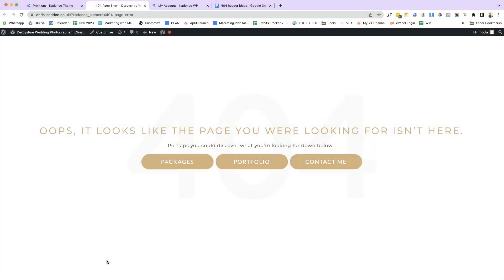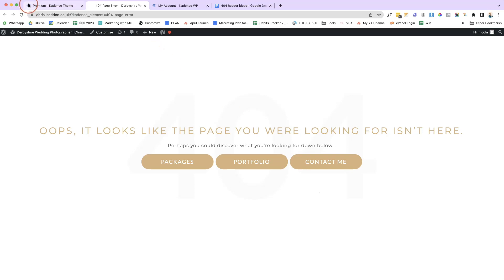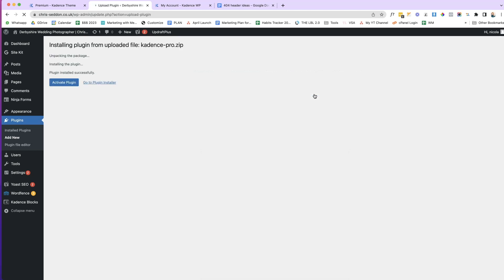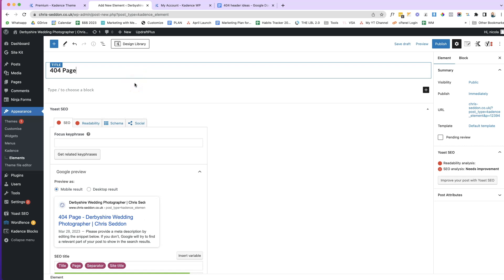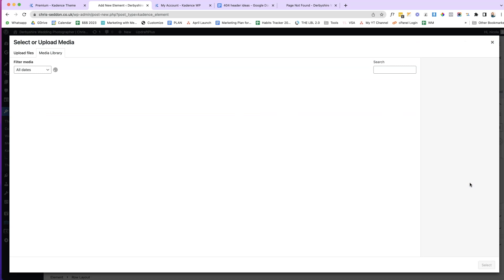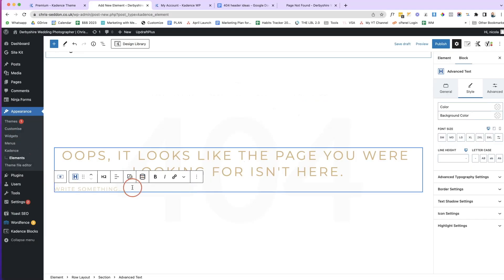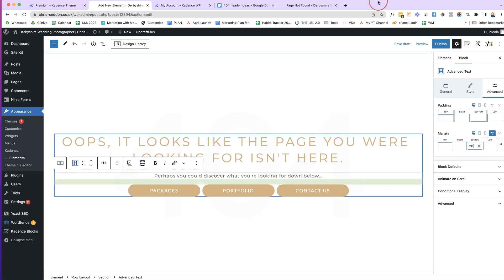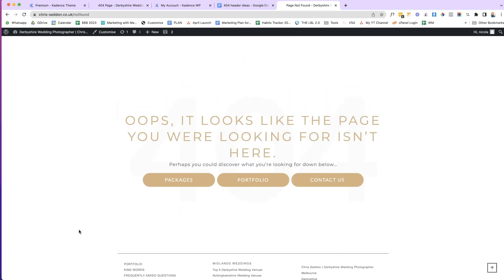How to create a 404 Page using Kadence Pro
In this video, I use the Kadence Pro Theme plugin and the hooked elements to create a custom 404 of page on one of my client's websites. I also dive into what you need to include on a 404 page.

Are you ready to start building your website? Unlock the Secrets of Successful Website Planning with my FREE Guide